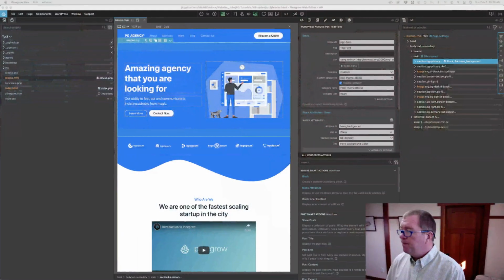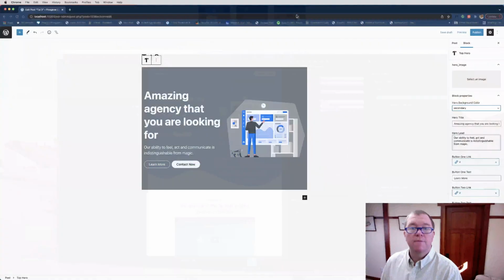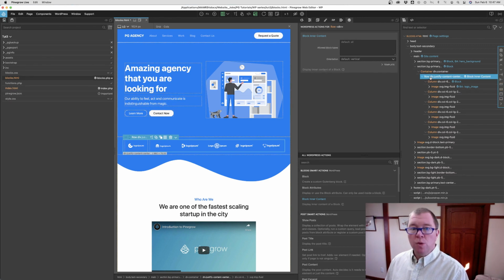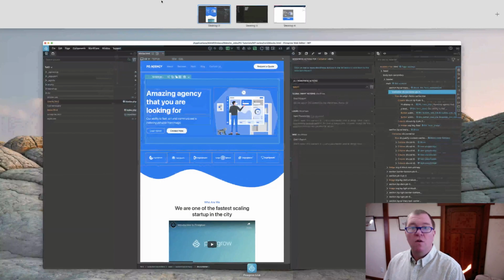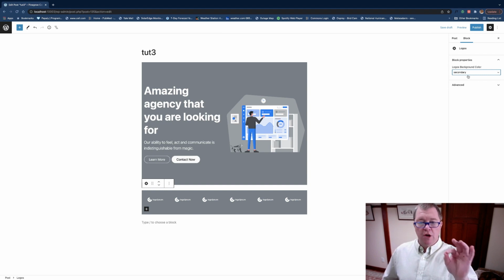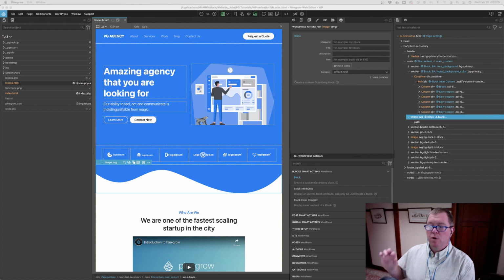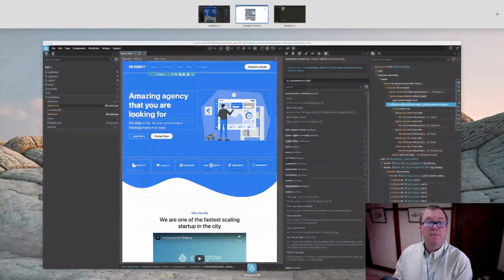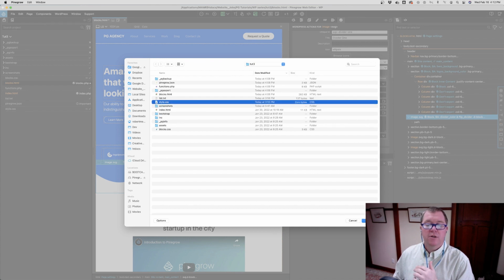Creating nested blocks and class toggles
In this third video covering the conversion of the Agency HTML template to a WordPress theme we will create several new blocks. In addition, we will demonstrate how to create nested blocks that restrict content in other blocks, plus look at the class toggle control.